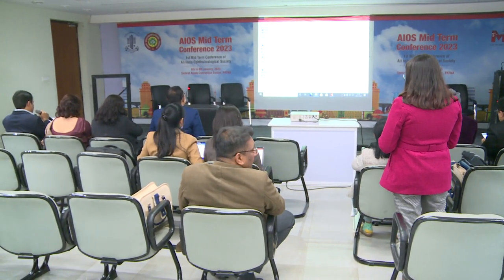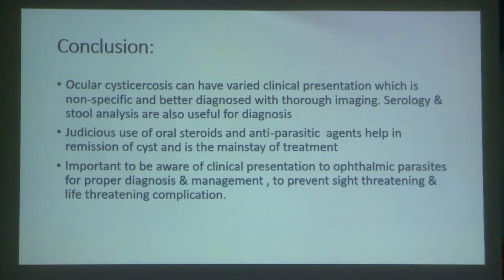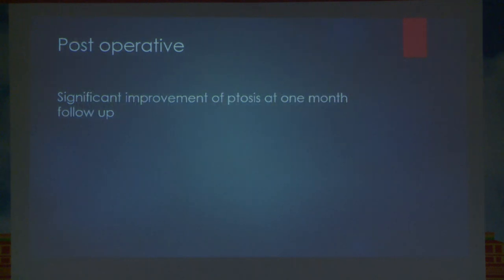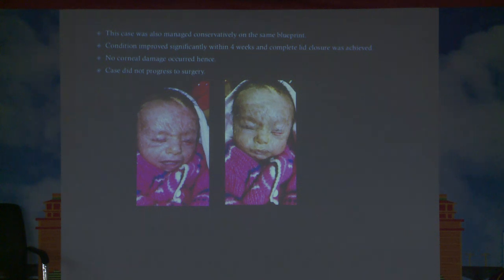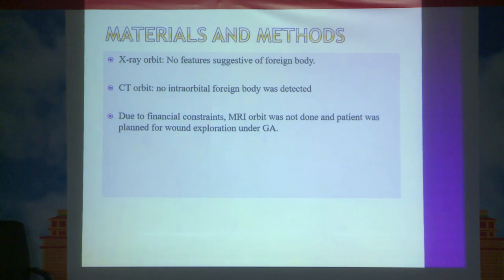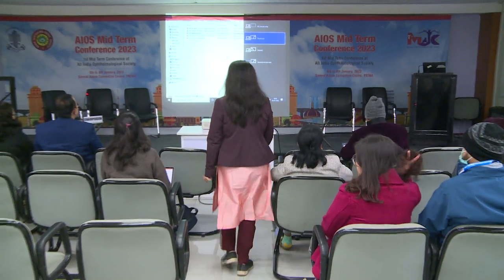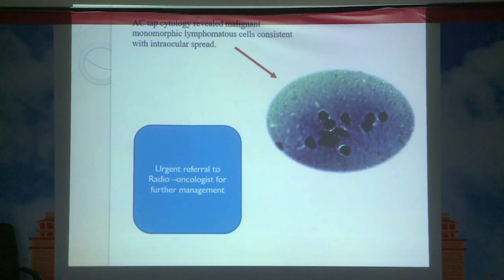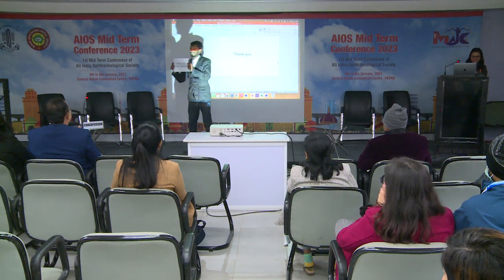AIOCMTC1 GP54 Compelling Cases in Orbit & Oculoplasty Session I